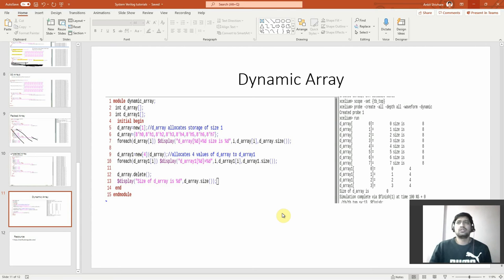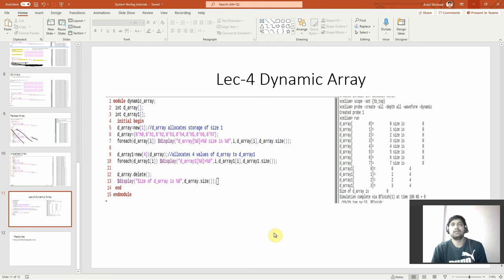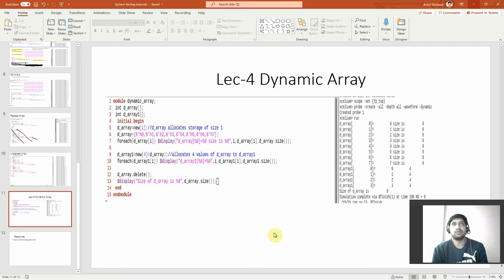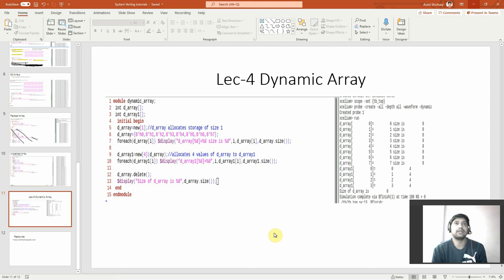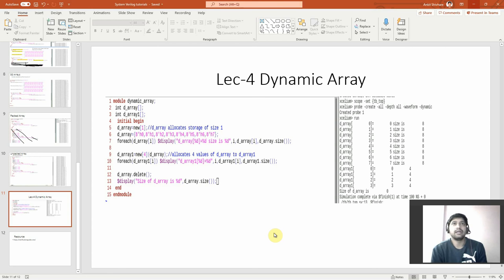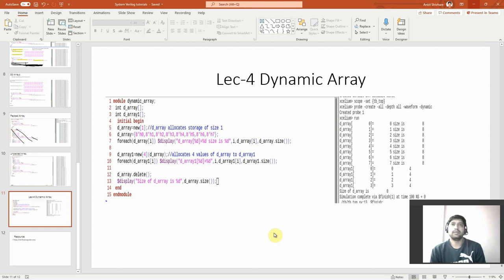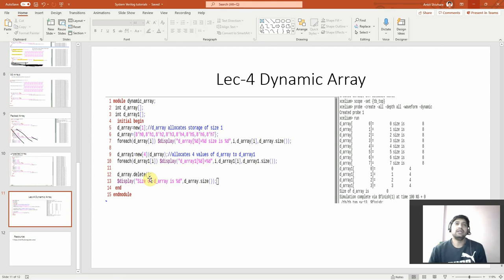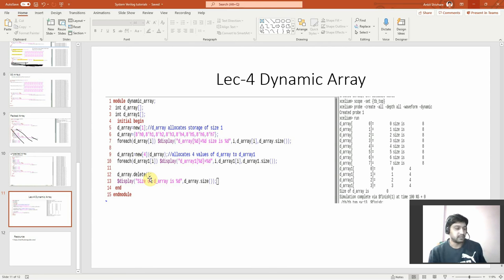Lecture-4 Dynamic Arrays